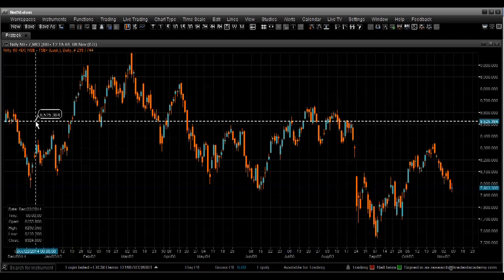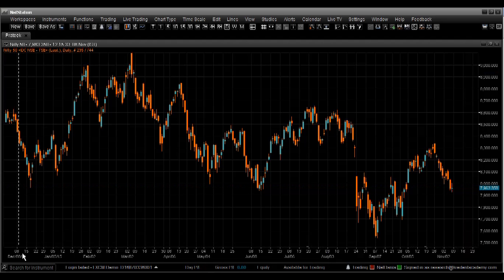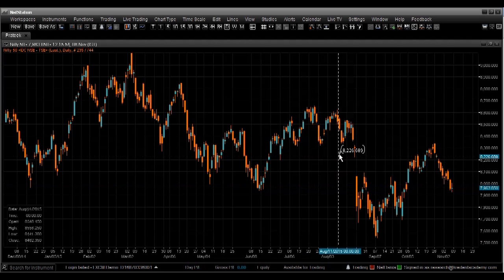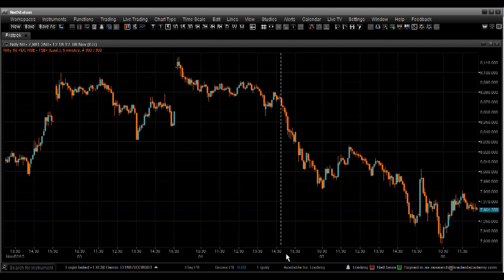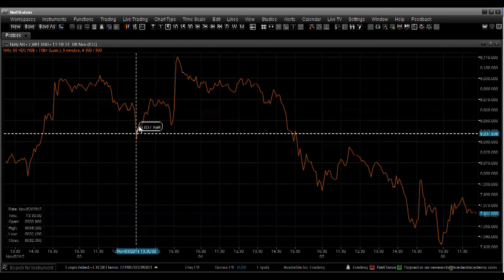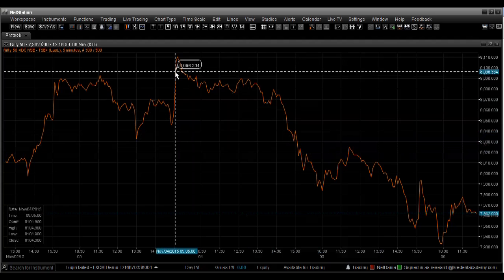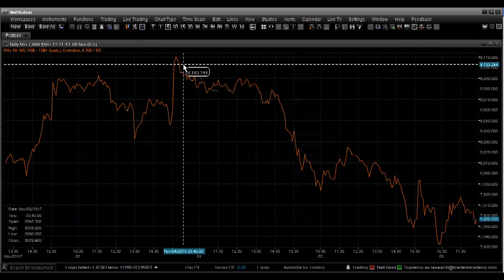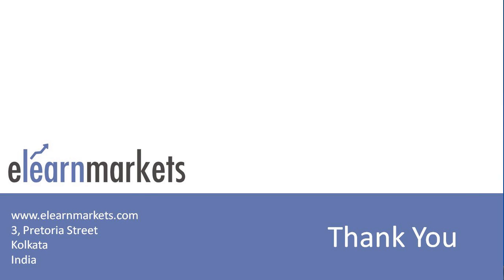Charts and Line Charts in Technical Analysis Explained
Charts and Line Charts in Technical Analysis presents a brief introduction to the Charts used in Technical analysis.
Furthermore, a summary of line charts and its benefits has also been provided.